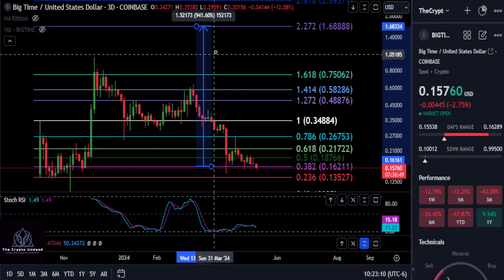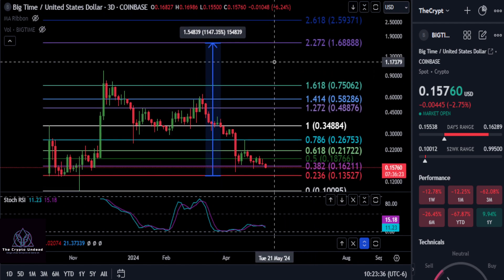BIGTIME back to the Low!?? Bull Market Target & Daily Analysis!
BTC: bc1qw3adfpuvg7cfhd0jyyts2jvuajaxu95nn573hv
ETH: 0x616609C931f3229Efc549e0D0c2C4C5cD0F2709a
SOL: 9dZ2tLQjX2RWa8Kb8Wp9FYmnLXt9pDHKxRcJ7kArF4gQ
DOGE: DSMs4xc1KYHDSdFoDk9aA1RMQEK5LdCGkD
Jasmy: 0xB7bb782cEf919aD51Fe756D448E038F3A4730Eb9
Tether: 0x3CC9f4a7ec4db34E30e09d2D7698BDfBBBb265F3
ADA: addr1vxak8t07lvjgz2cuquj8dhhrp6jf5cfzlpq9yg8k897gc2qlc7gmn
ACH: 0x52D64AacB278eAEEC0B39Fa44e7757bb2a19247F
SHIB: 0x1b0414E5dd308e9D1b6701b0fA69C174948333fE